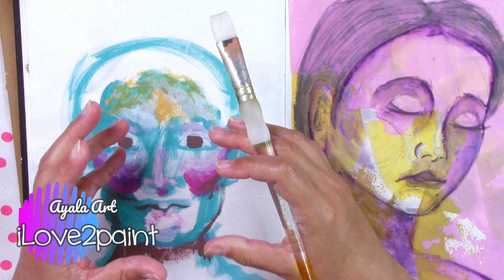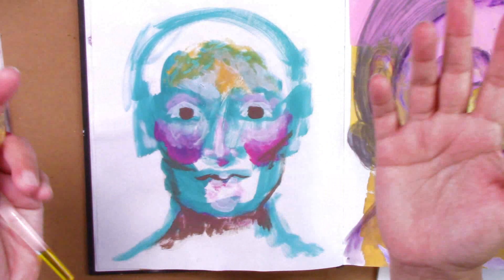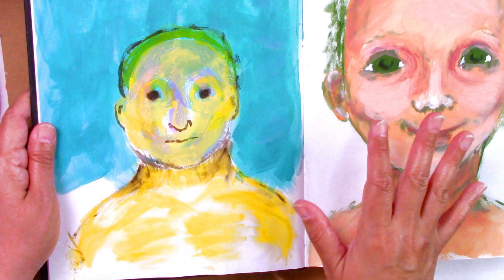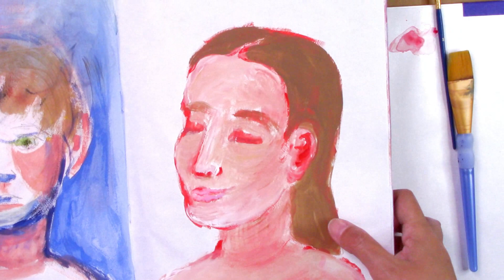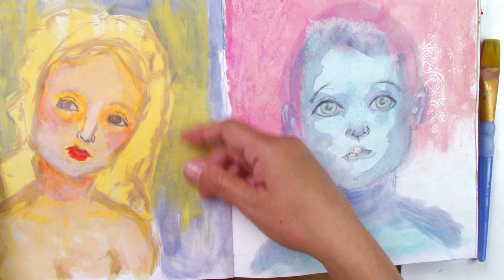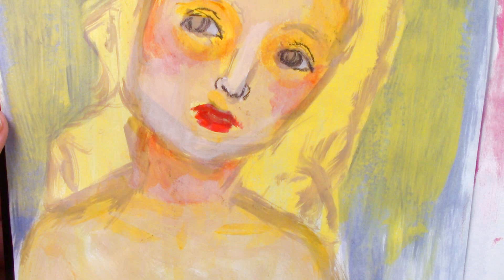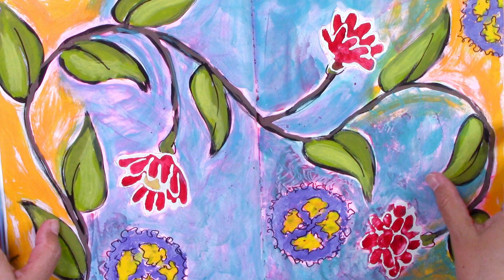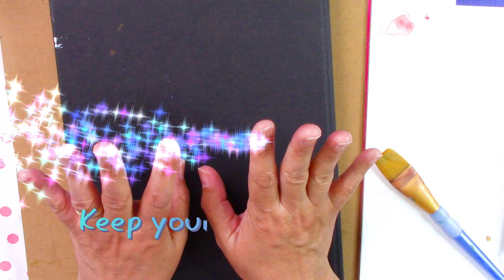7 tips for Painting loosely for beginners - How to loosen brush strokes (Sketchbook Tour)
In this Sketchbook Tour, I will be talking about 7 tips on How to loosen brush strokes.  Painting loosely for beginners. This is an art conversation explaining how I loosen my brushstrokes

AcrylicPaintingTutorials for beginners! Timelapse painting, speed painting. MixedMedia techniques, ArtJournals... that's what I do in my channel. Weekly videos! 🌎

❤️ SEE THE SUPPLIES I USE IN AMAZON SHOPPING ❤️

٩🙄۶